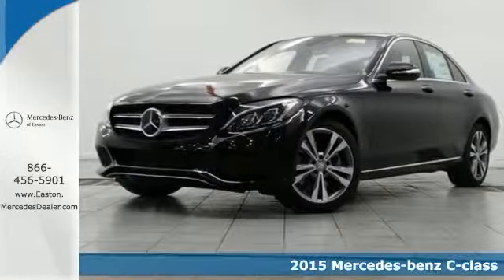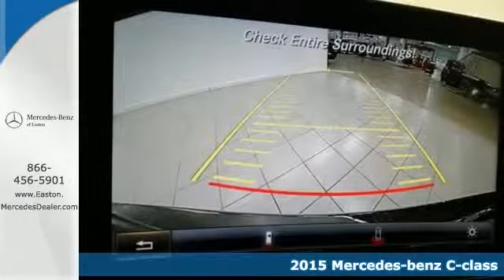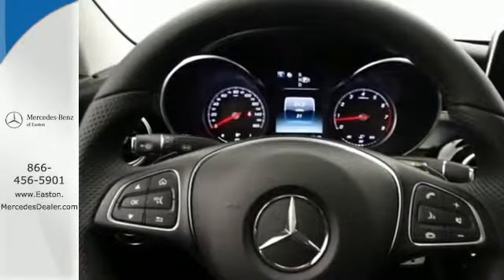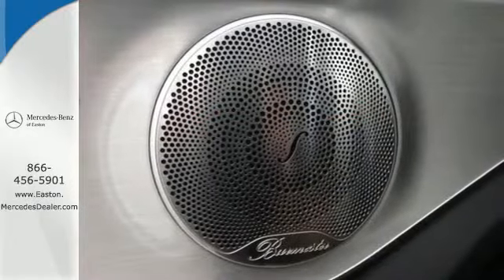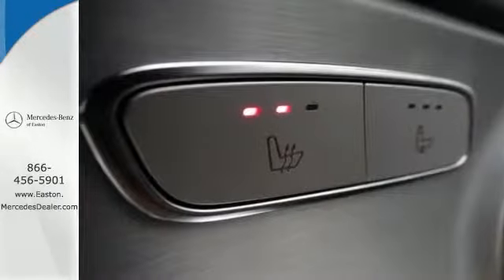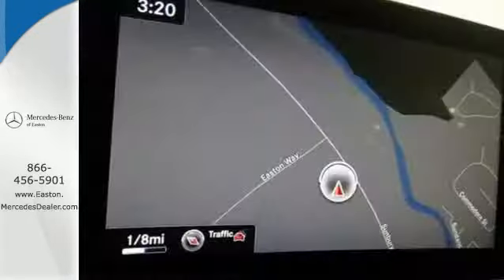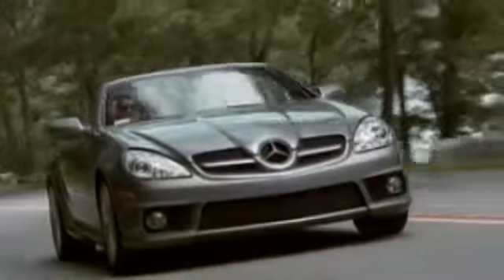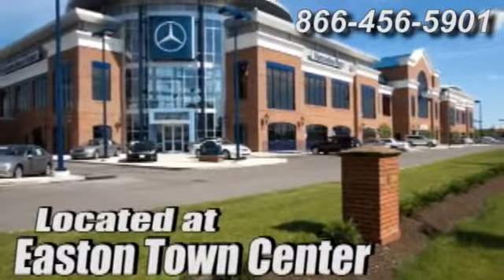2015 Mercedes benz C class Columbus OH Mercedes Benz Dealer, OH MN027629 360p